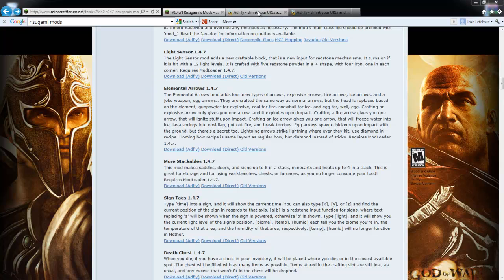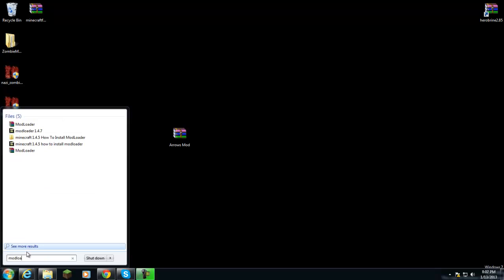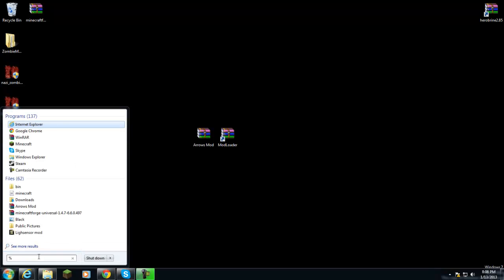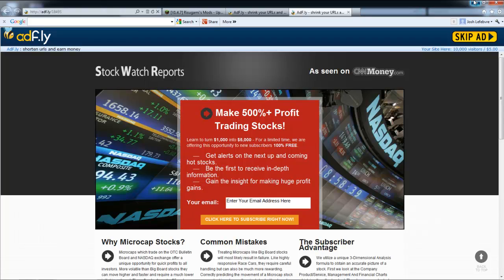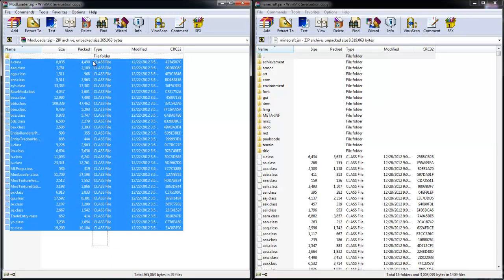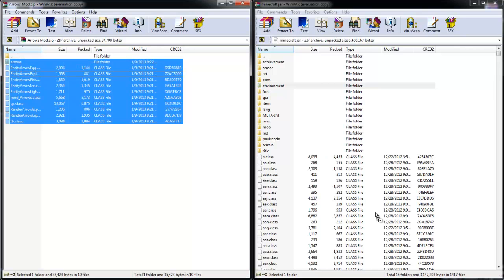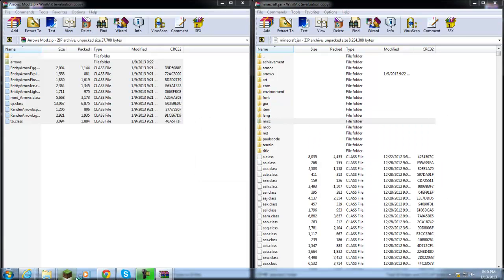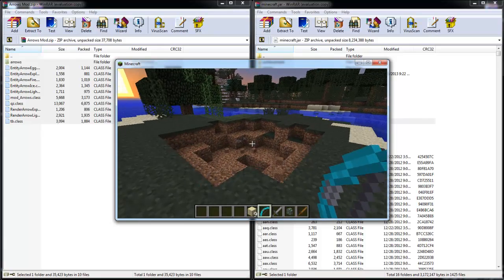Minecraft 1.7.5 How To Install Elemental Arrows Mod